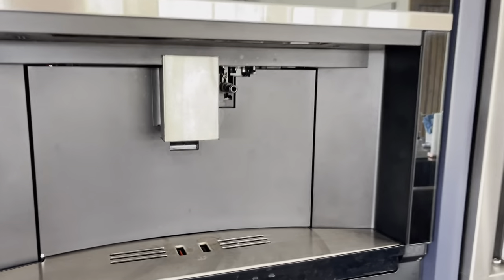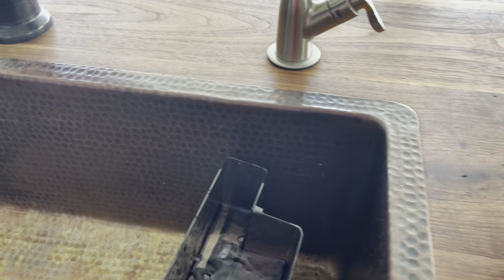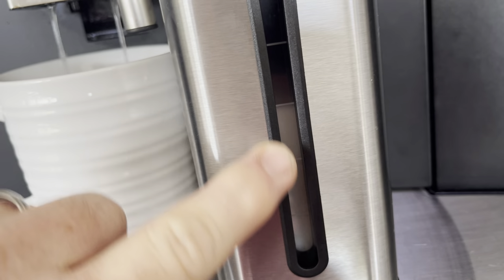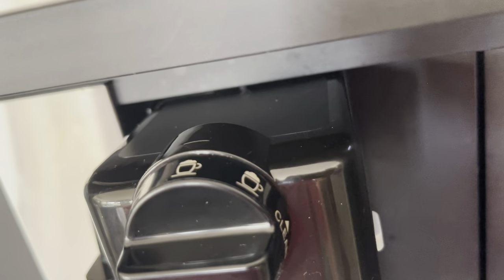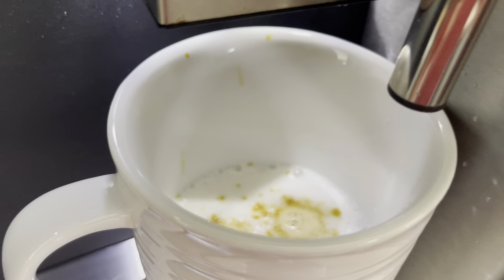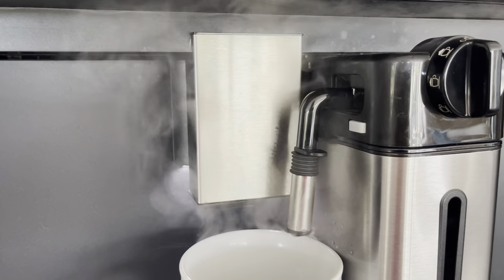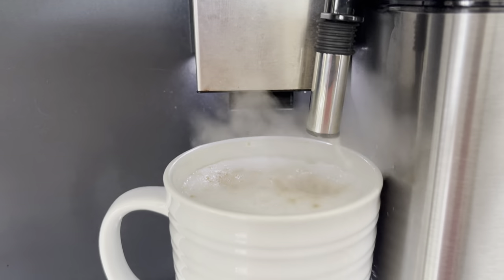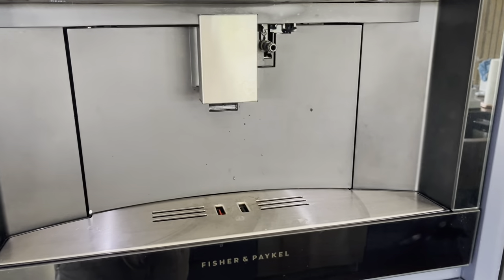Fisher & Paykel Espresso Maker Instructions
How to use the basic functions of the Fisher & Paykel Espresso maker.